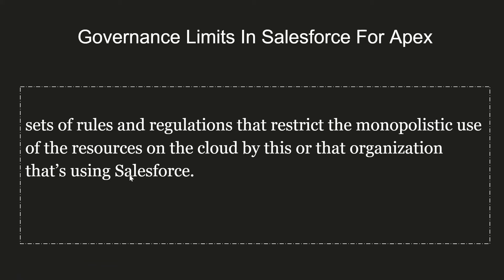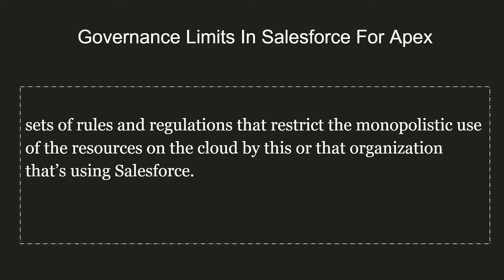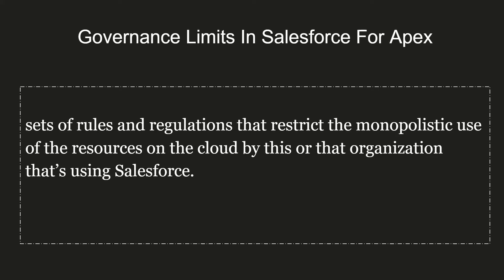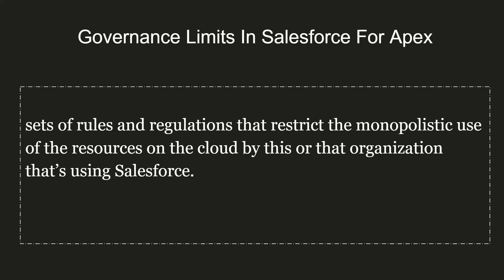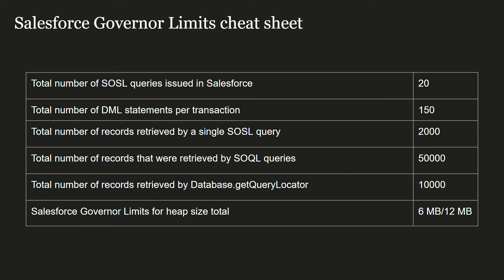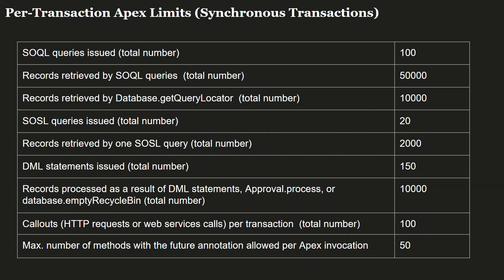Apex Governor Limits | Salesforce Interview Question